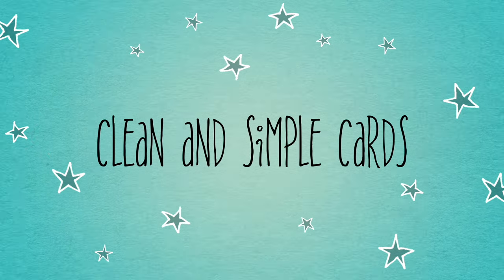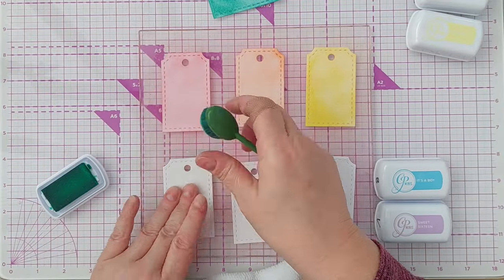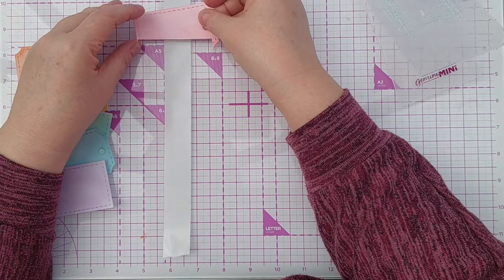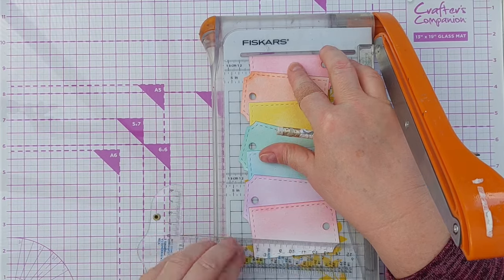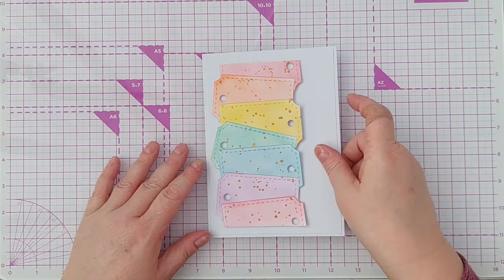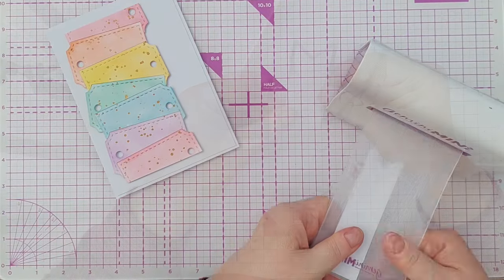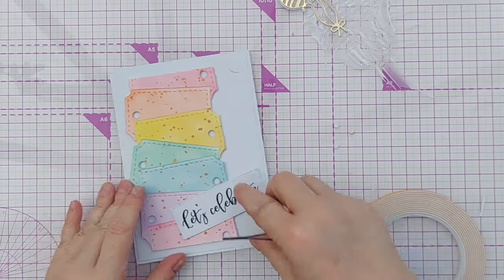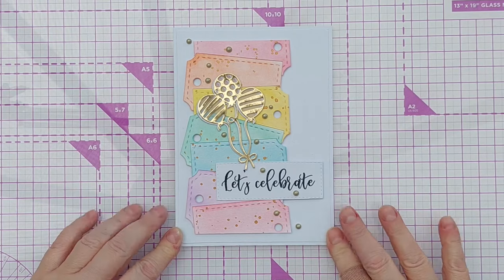More Bang for Your Buck! [04] A Clean and Simple Rainbow Let's Celebrate Card Tutorial [2024/67]